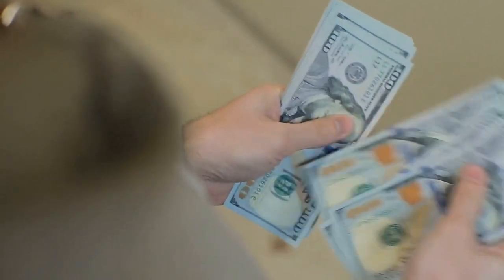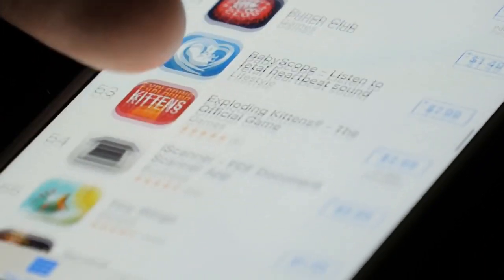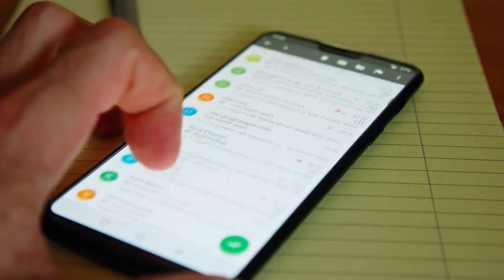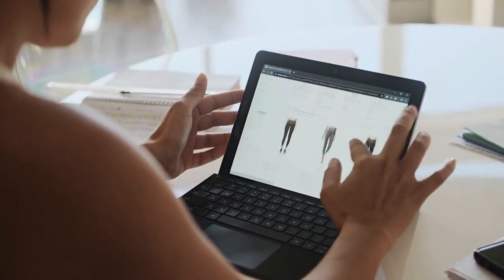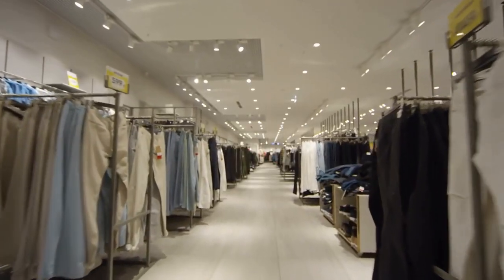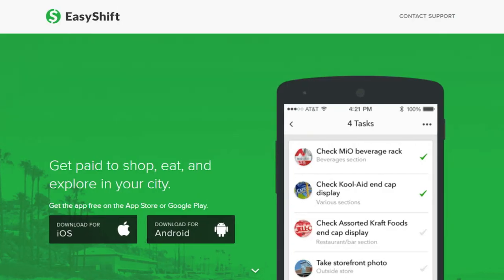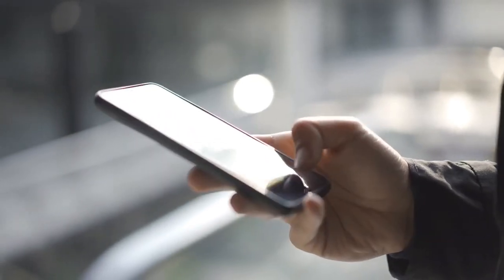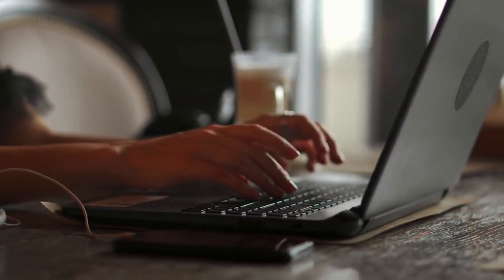LEGIT MYSTERY SHOPPING JOBS- GET PAID TO SHOP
Hello guys,  Do you like to shop and want to get paid for it?

Today's video, I'm going to tell you a bit about mystery shopping and give you some apps/companies you can get started with right away. If you want a legit, fun side hustle and love to shop these jobs might be for you!  Start making money in your spare time SHOPPING!                                                                                                                                        Your Support is soooo appreciated.